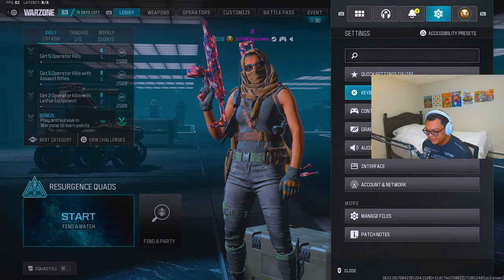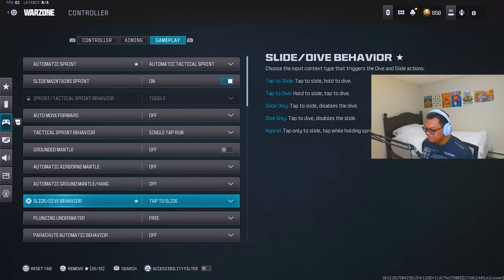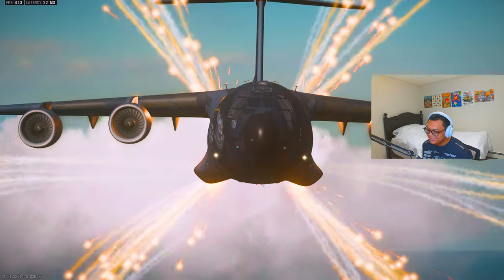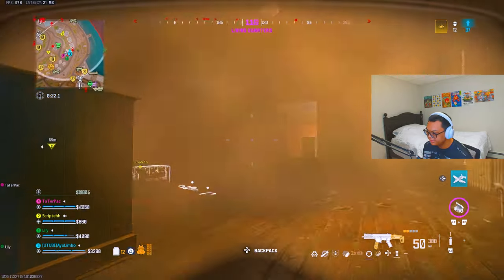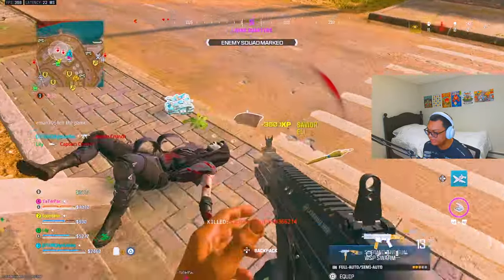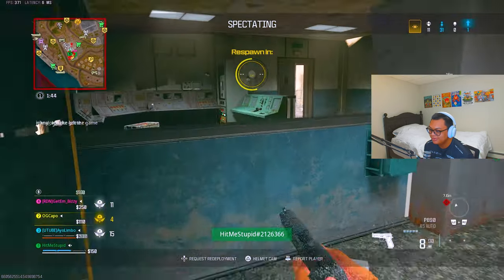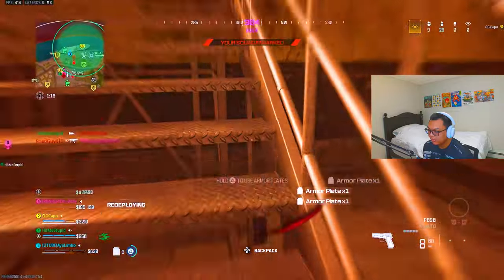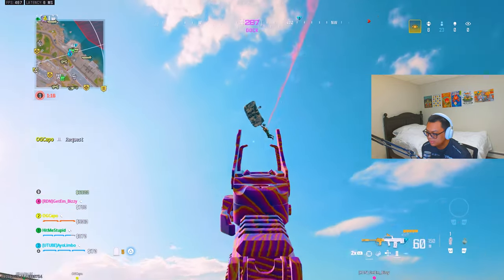The Warzone DEFAULT Settings Challenge! | Call Of Duty Warzone Settings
KONTROLFREEK THUMBSTICKS!